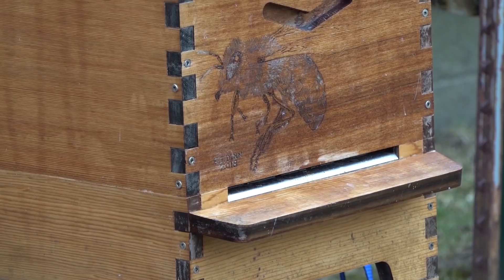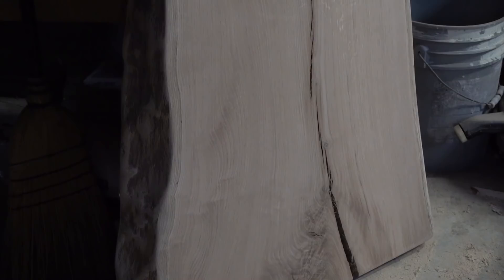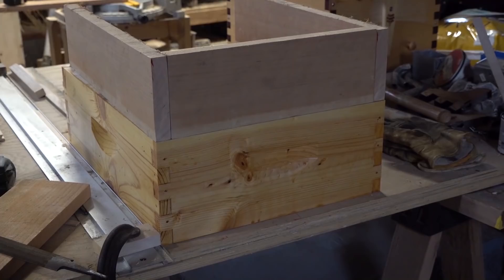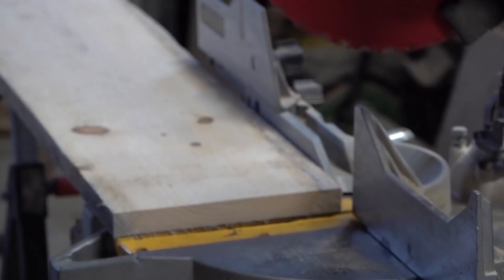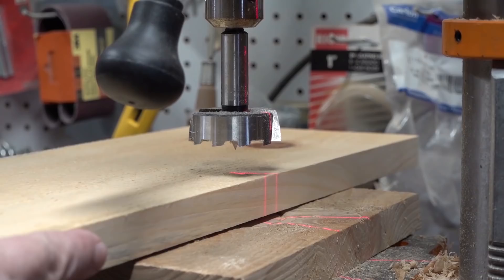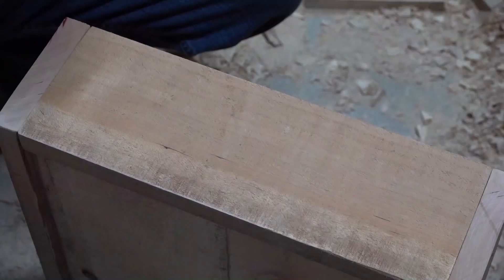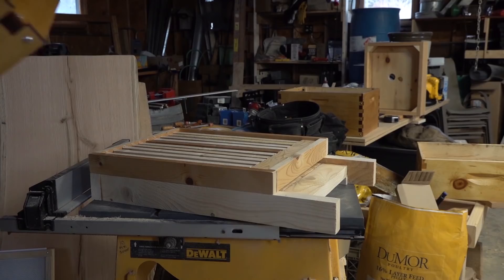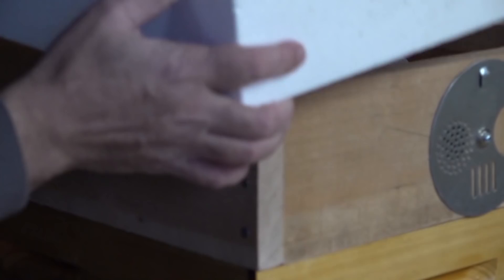How to Make Your Own Honey Bee Feeder Shim Hive Top Feeder Basics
Hive Top Feeders are Critical for getting your honey bees through challenging weather. In this video I will show you how to make your own bee hive feeder shim complete with a built-in inner cover so you can rest a rapid round feeder inside while protecting your bees from harsh weather conditions.

Only basic carpenter skills are necessary and I show you how to use nice thick rough cut lumber that will last for many years to come.

1) 2" stainless steel self tapping screws

2) Stainless Steel Entrance Gates

3) Rapid Round Bee Feeder

4) The BEST Dry Pollen Substitute

5) Ultra Bee PROVEN Protein Patties shown

6) Gorilla Wood Glue

7) 100% Silicone Sealer